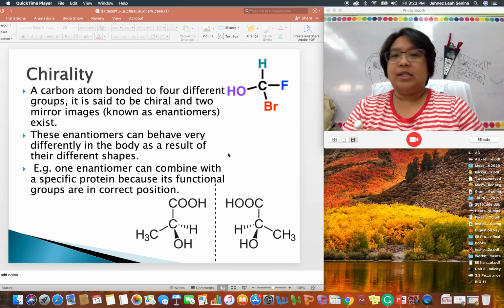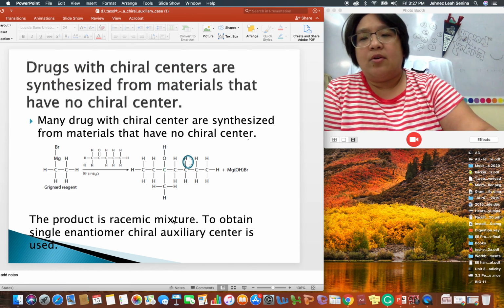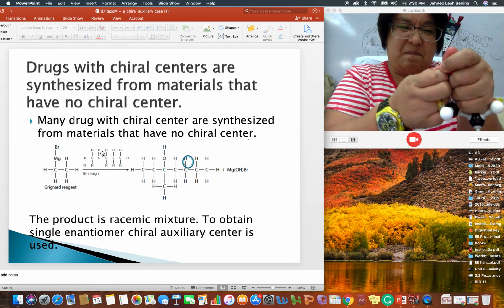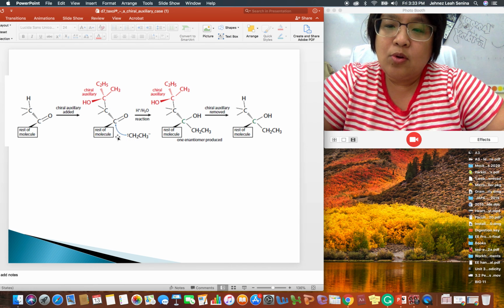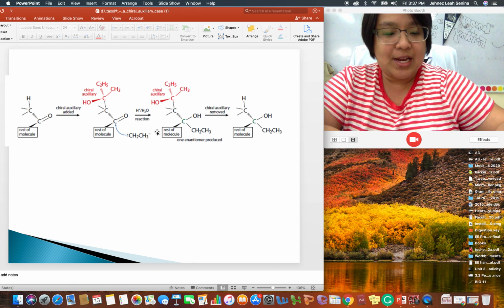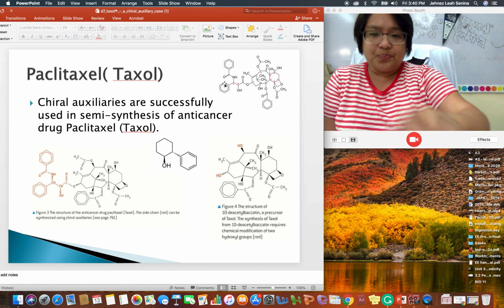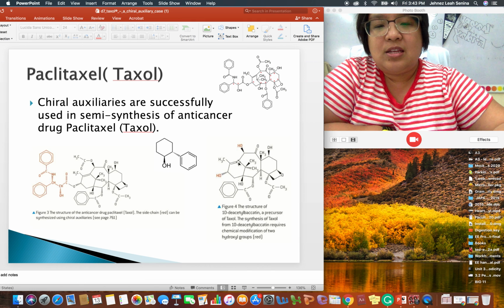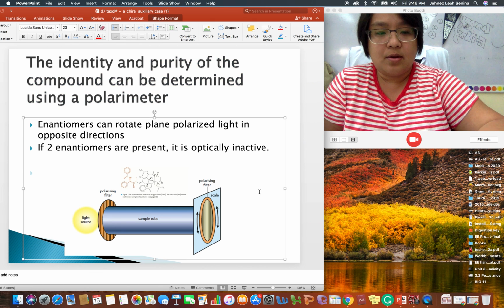Option D7 - Taxol